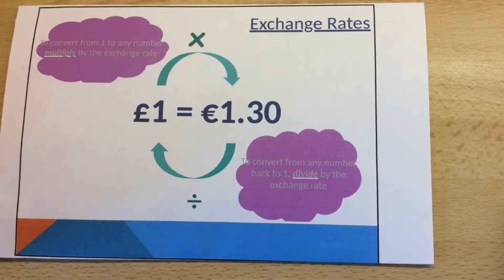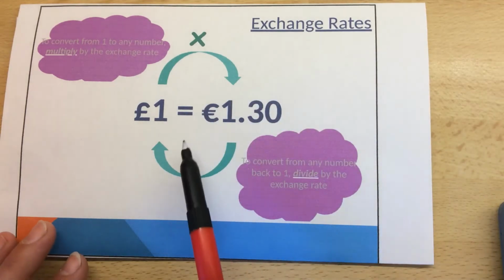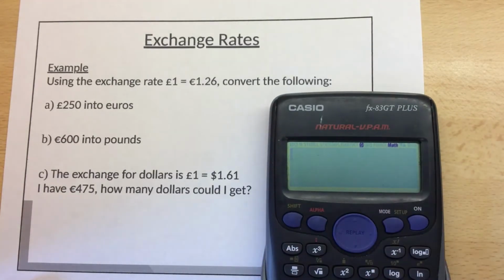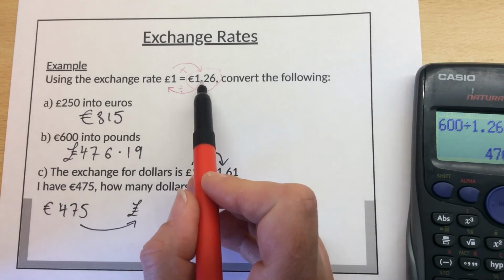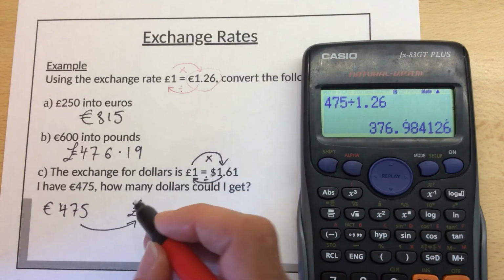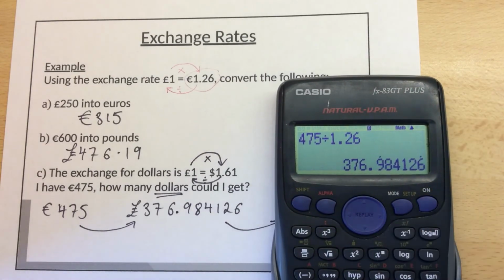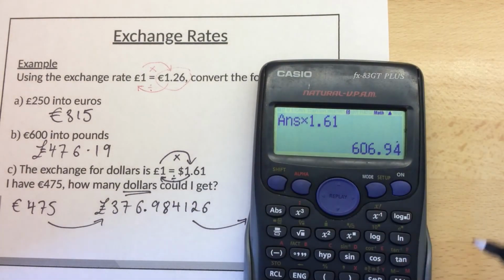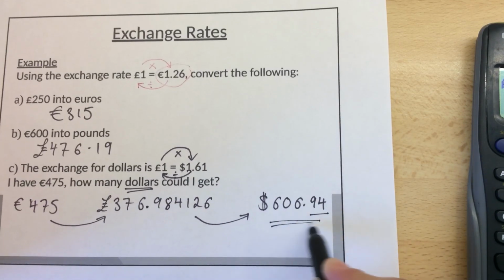Exchange Rates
Mrs. Vine shows you how to change foreign currencies in these three examples.